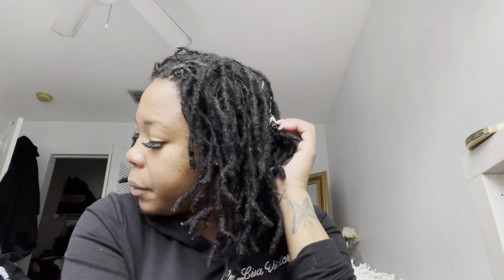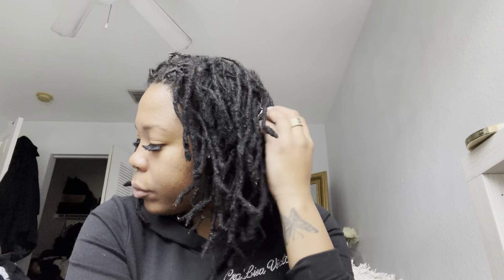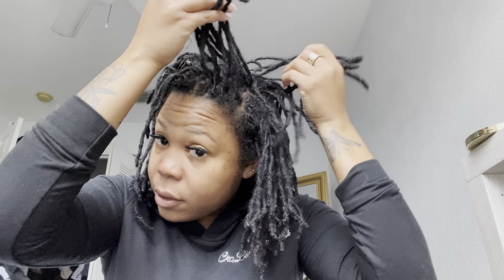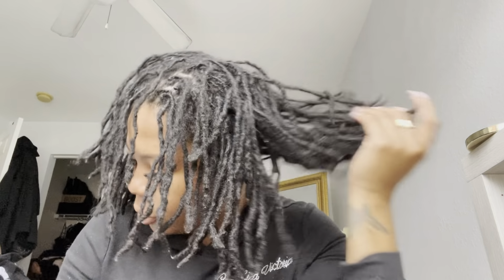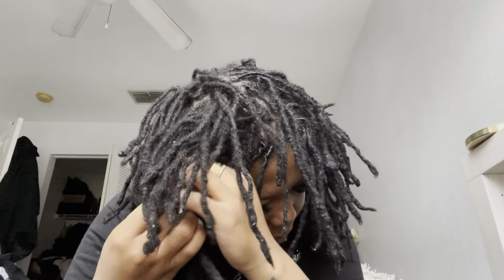LOC RETWIST: TAKING OUT MY CLIPS | GROWTH | ROOTS | cv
Hello Babes!  Tune in! 🤍

s u b s c r i b e r  c o u n t:  715

Height: 5"2
Weight: 155 lbs
Race: Black
From: FL